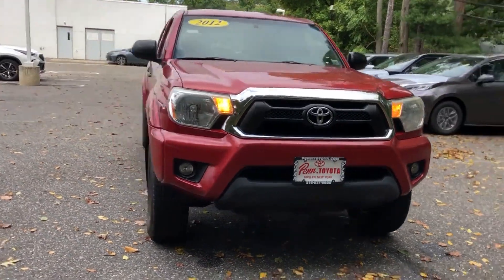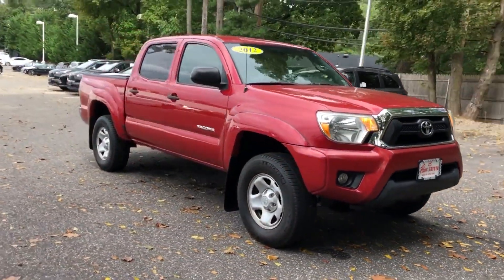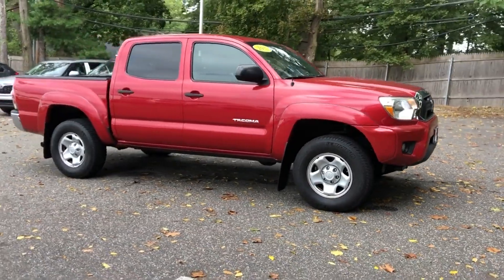Used 2012 Toyota Tacoma 3TMLU4EN3CM093613 Greenvale, Westbury, Roslyn, East Hills, Long Island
2012 Toyota Tacoma  3TMLU4EN3CM093613 Video